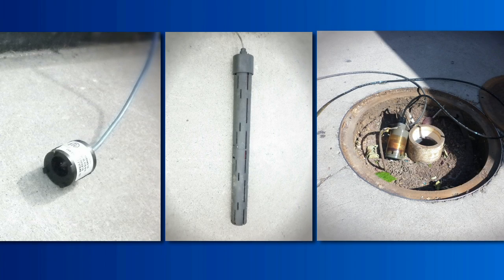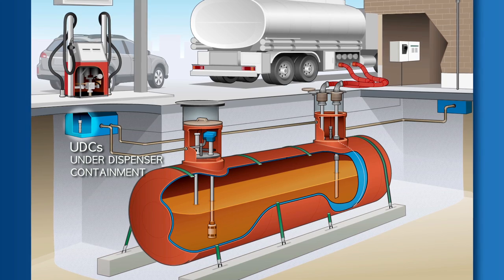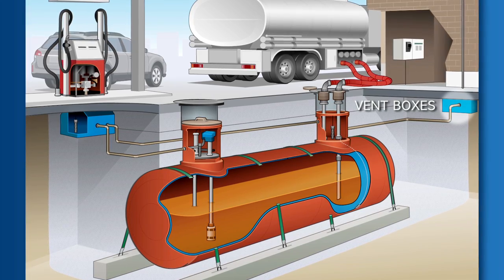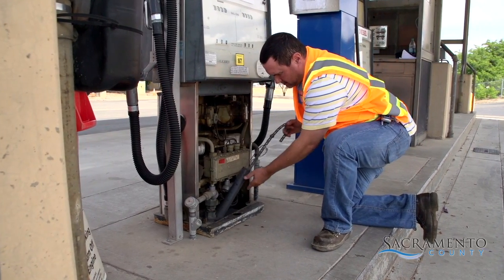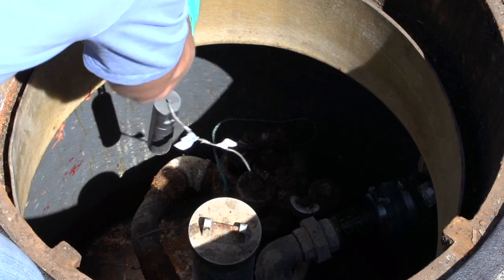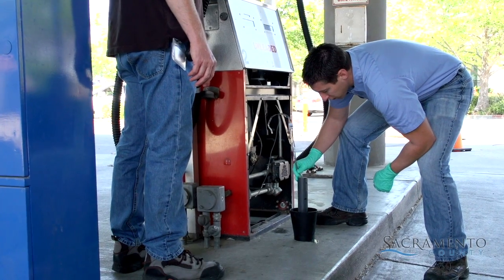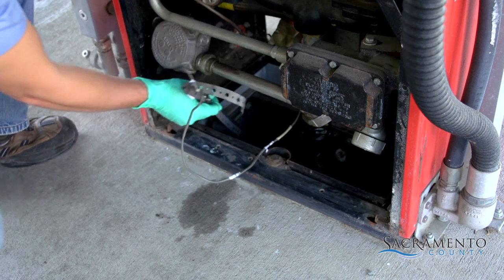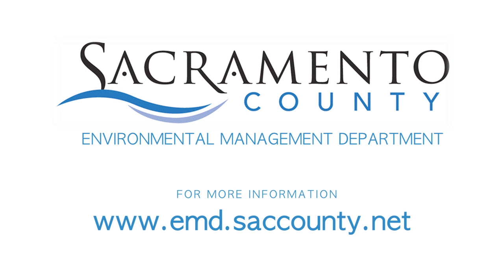UST Compliance Series -- 02: Sensors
Sacramento County Environmental Management Department (EMD) - Requirements for Underground Storage Tanks (UST) Inspections and Maintenance: Chapter 2 - Sensors